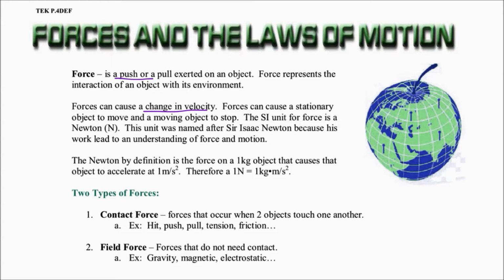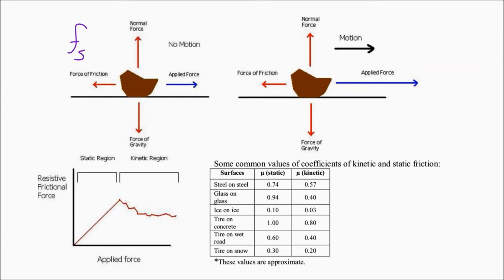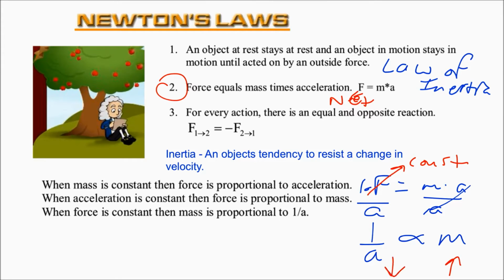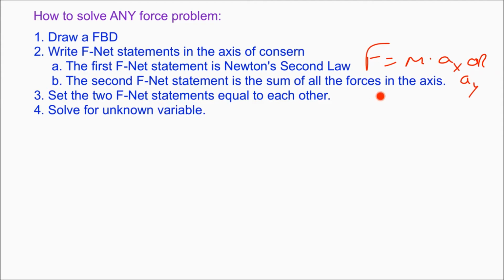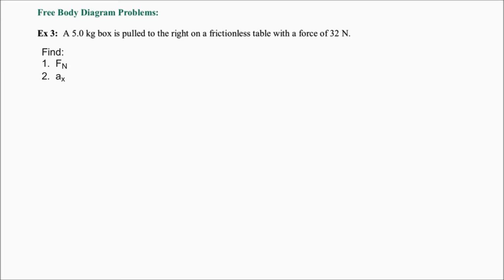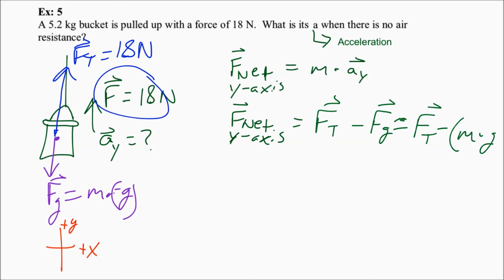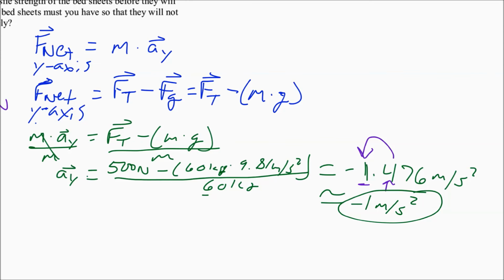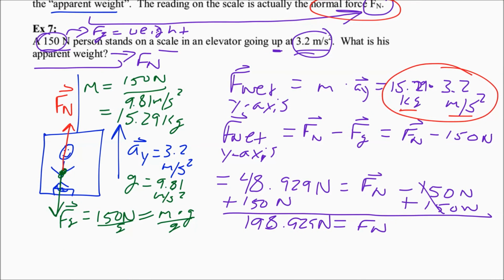Forces Part 1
This is the first video in the forces series.